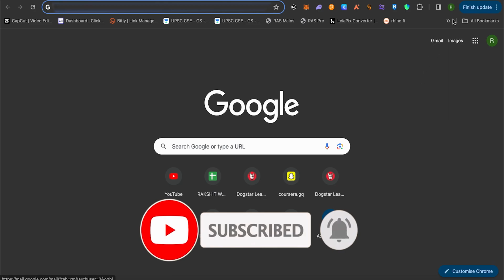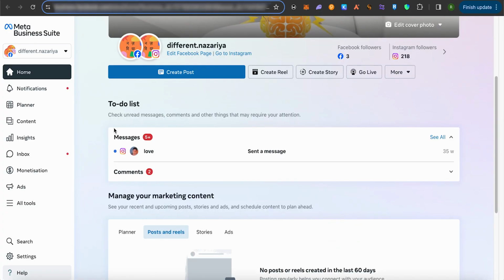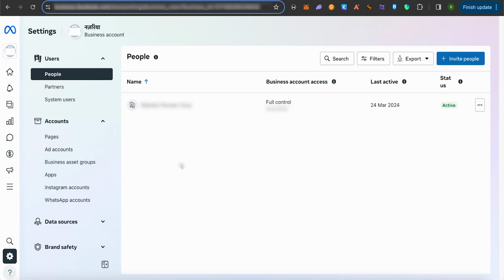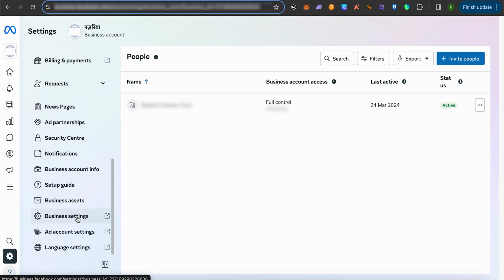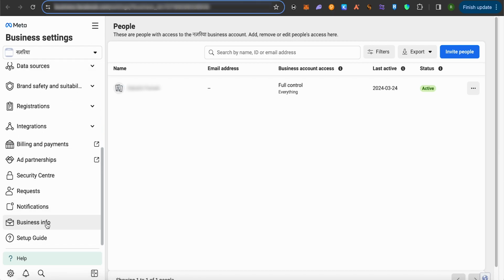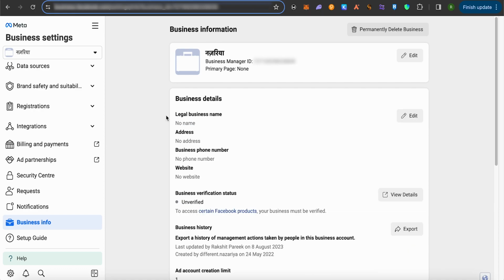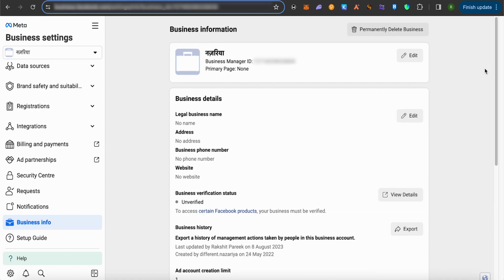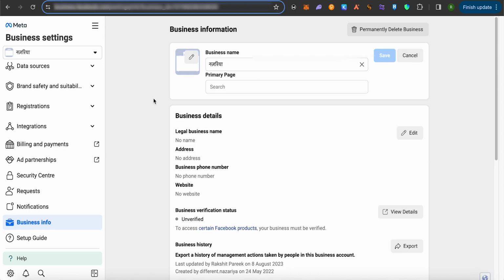How To Change Profile Picture On Facebook Meta Business Suite (2025) Simple Tutorial